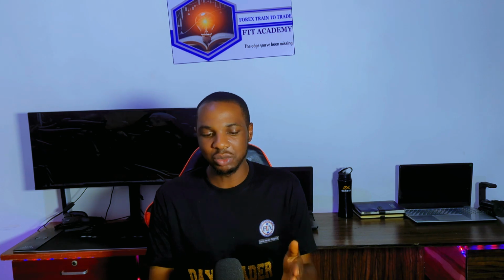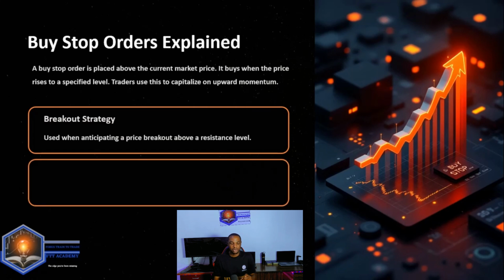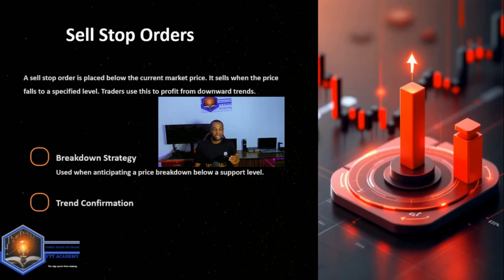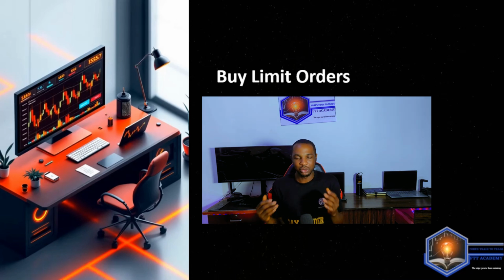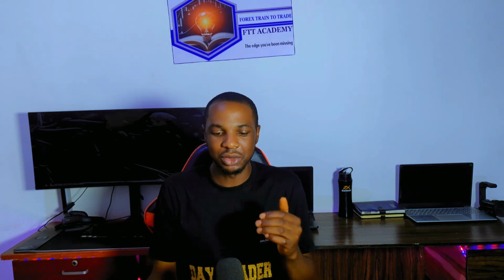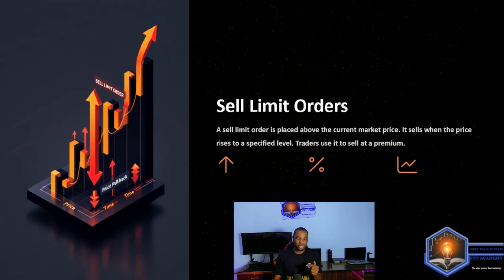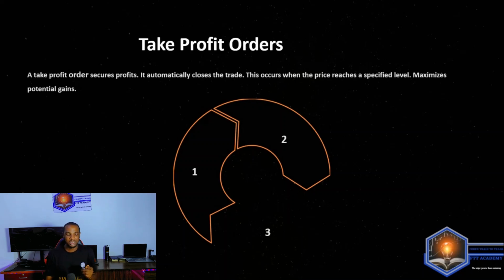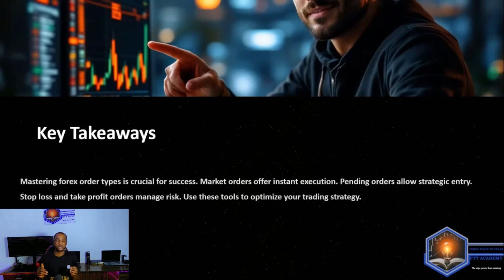FORMS OF FOREX TRADING ORDERS | STOP LOSS & TAKE PROFIT | BUY & SELL STOP BUY AND SELL LIMIT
in this video,  We will explore the essential forex order types. Learn how they can optimize your trading strategy. Understand market orders and pending orders. such as
buy stop, sell stop, buy limit, sell limit, instant execution
we will also explore the importance of stop loss and take profits  and the advantages of stop loss and take profit levels.

Code: 1bra10de6c

Best broker ever instant deposit and instant withdrawal 24/7 support free education register and enjoy